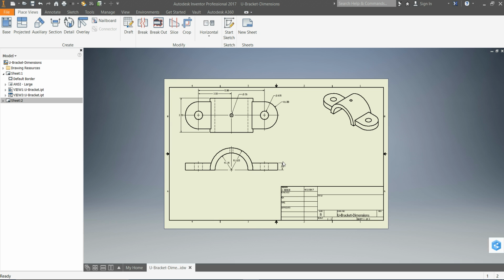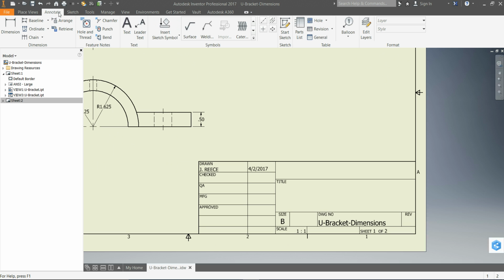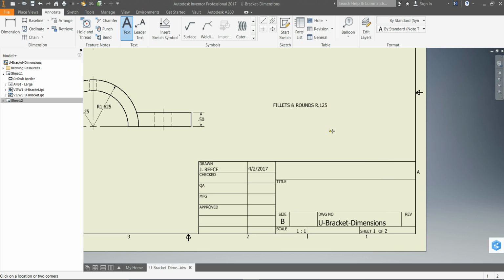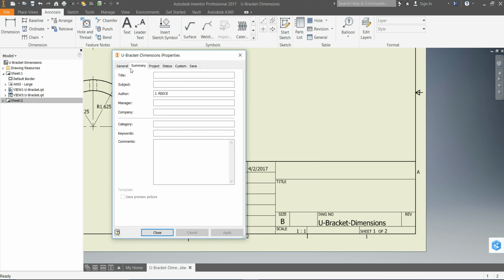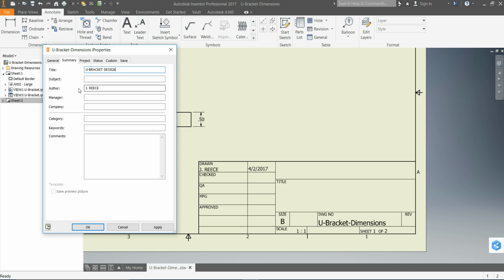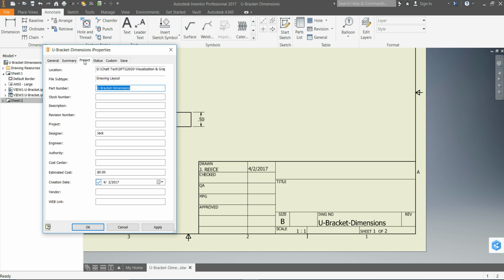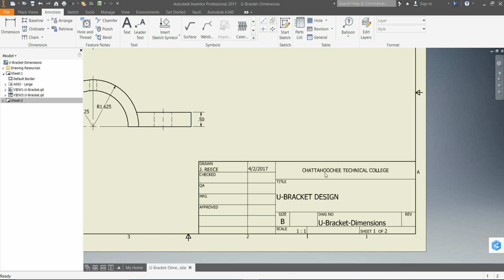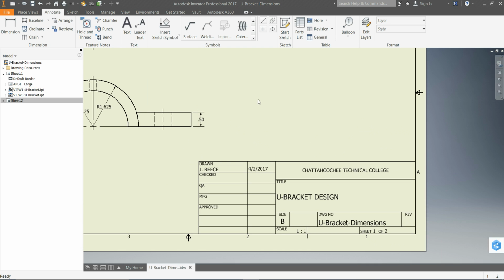2020 Page 8 31